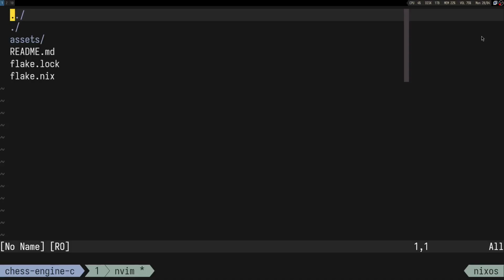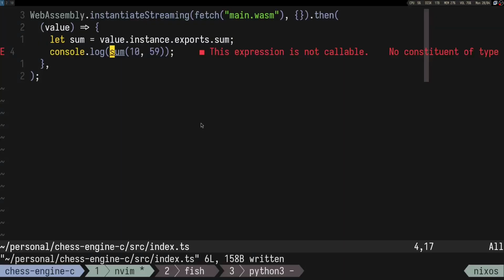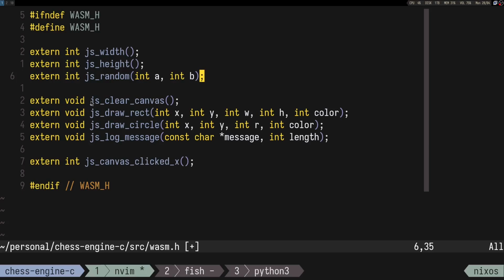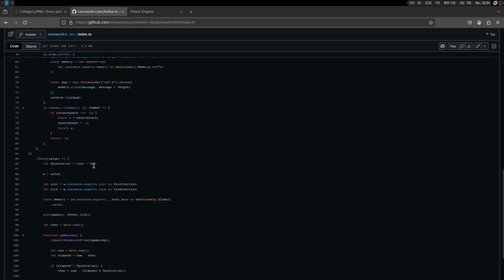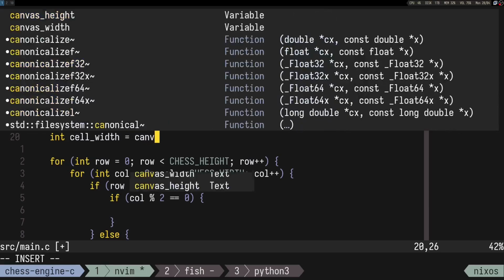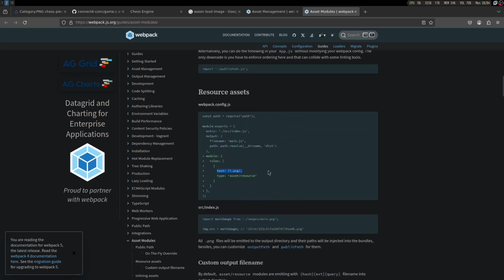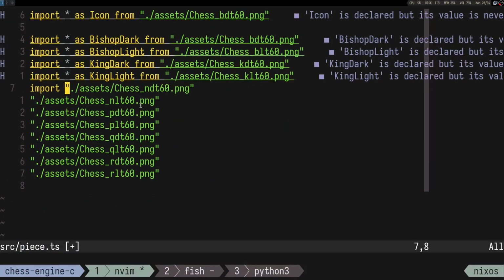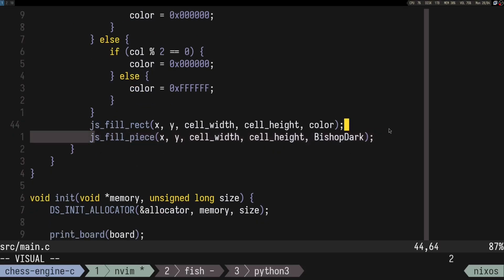WASM Chess in C | Part 1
In this video I will do the basic setup for a chess game engine in C using WASM.

Chapters: